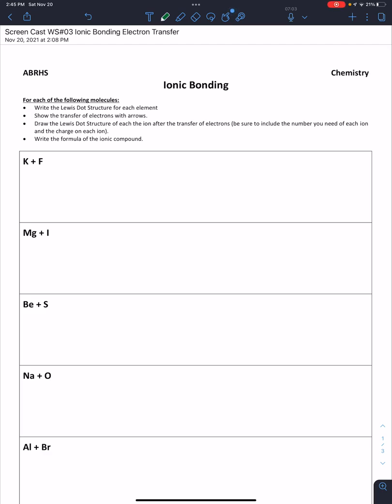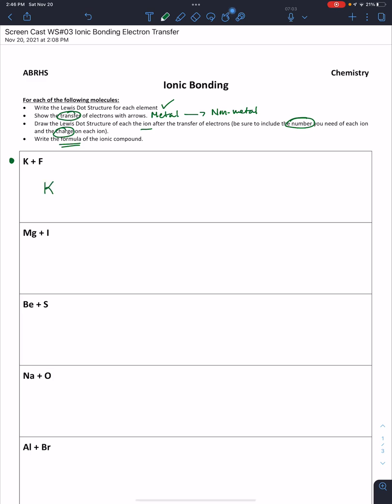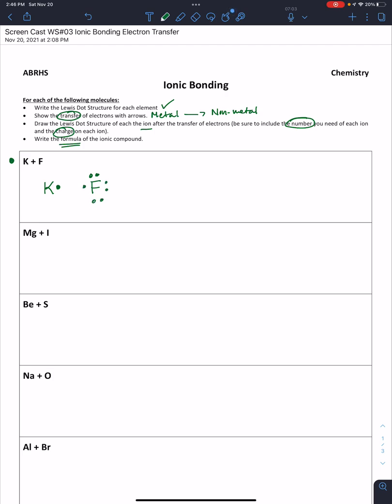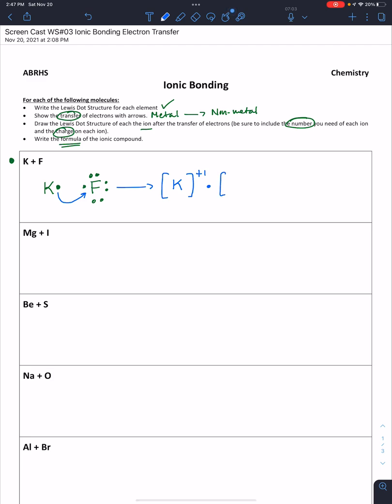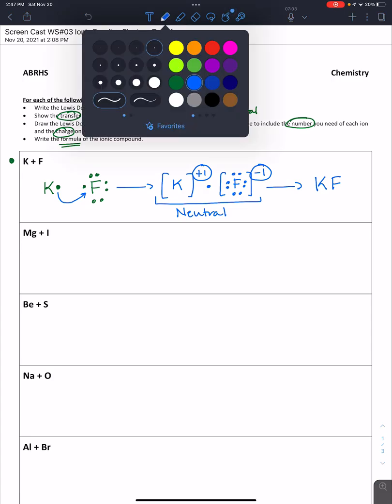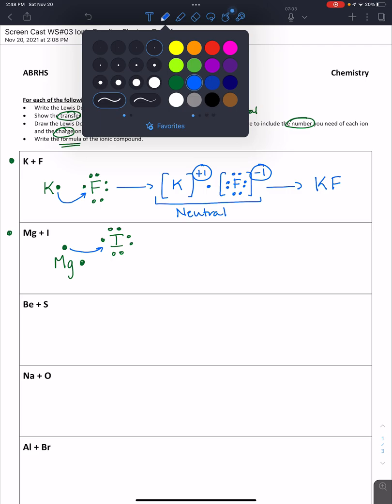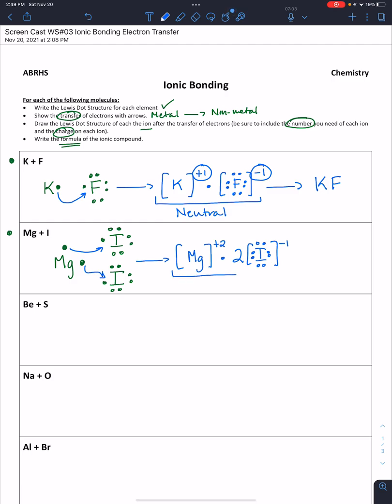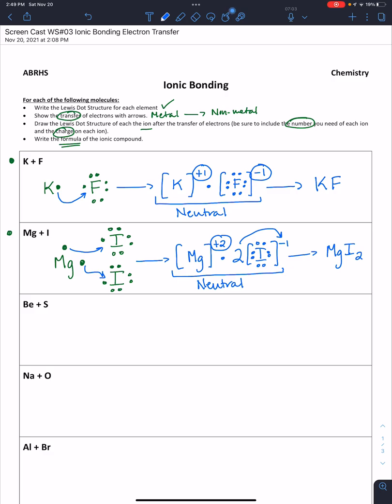Chem Calculations: Electron Transfer in Ionic Compound Formation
Walks the viewer through the steps that illustrate the transfer of electrons between metals and nonmetals during the formation of an ionic bond.